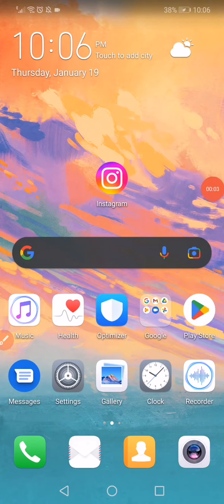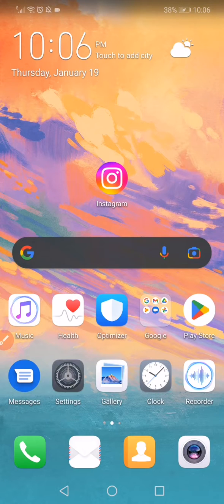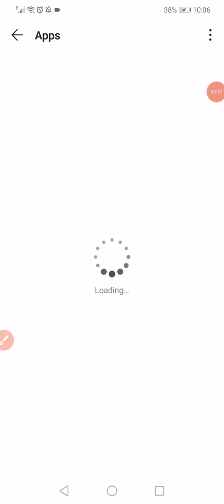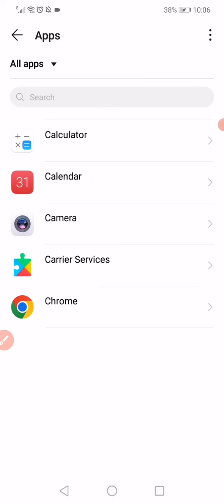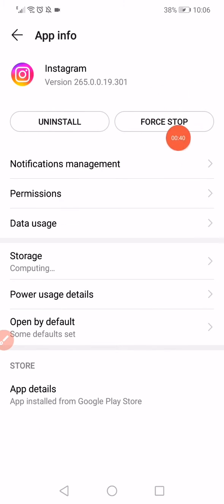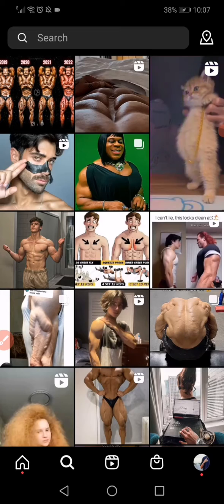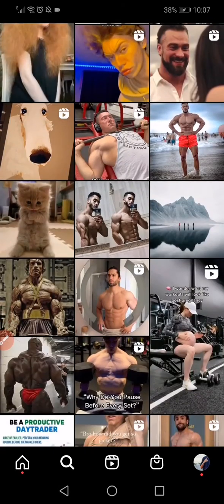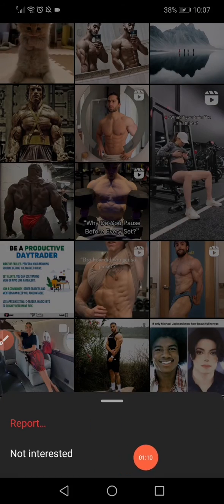Instagram 'Explore Page' resetting or showing nature images? Try these potential fixes 2025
Instagram 'Explore Page' resetting or showing nature images? Try these potential fixes 2023